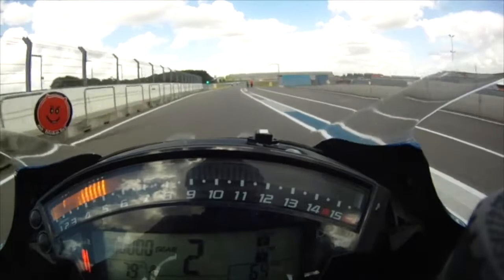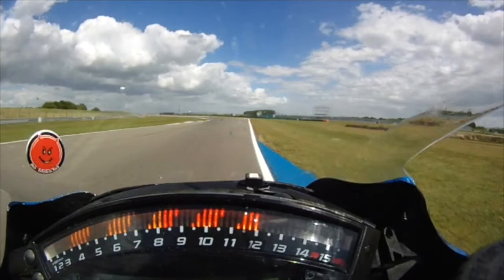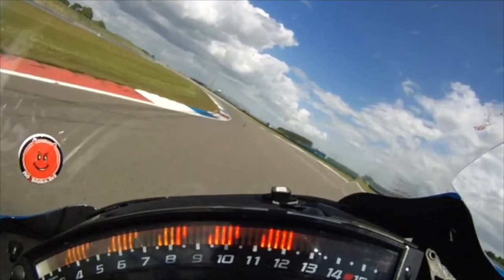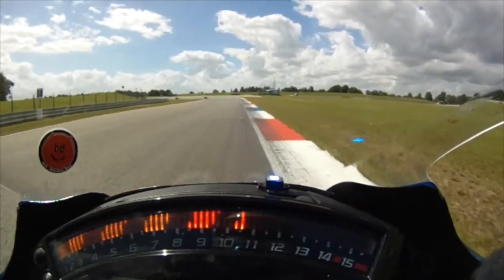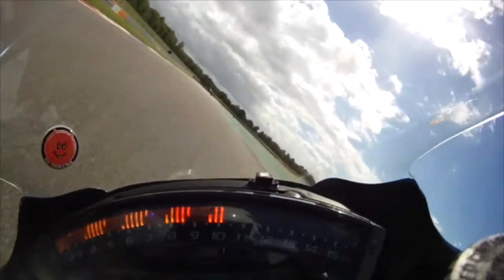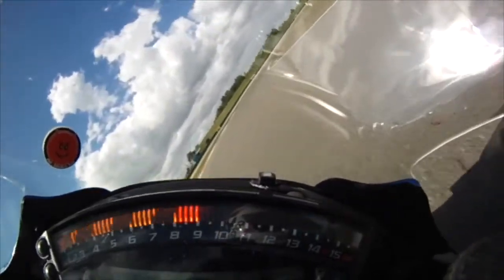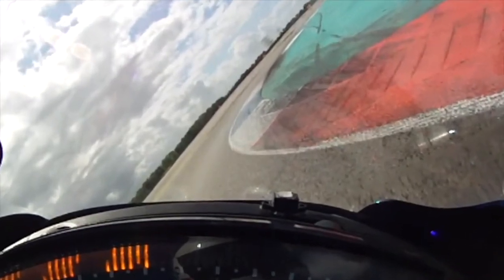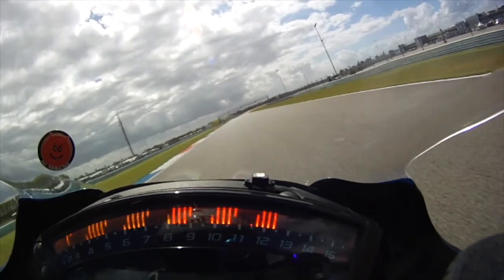Assen track teaser clips of download Mike Spike Edwards 'how I ride' motorcycle circuit guide.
Click to buy the full guide to stream or download

If you fancy a 'Mike Edwards' plain white Arai GP helmet
Rehydration is really important when you want to have 100% concentration on track - I don't use energy drinks or gels, I just have a simple effective, but less expensive solution with Dioralyte